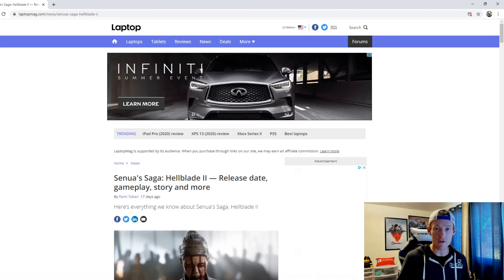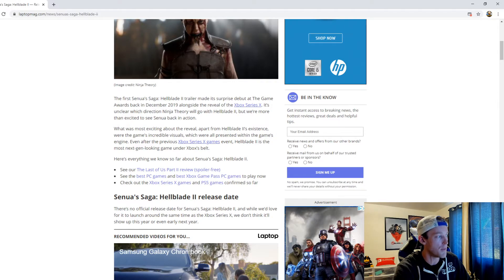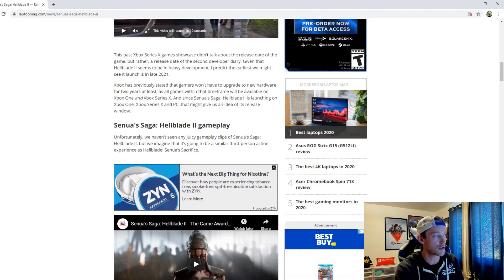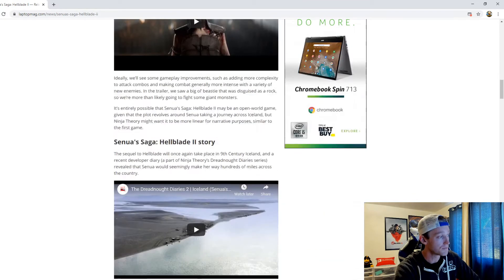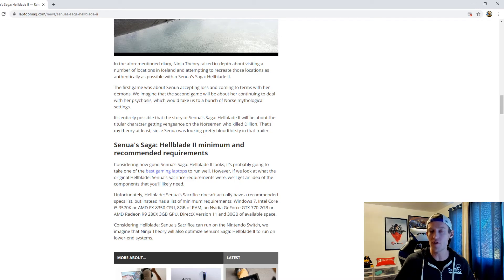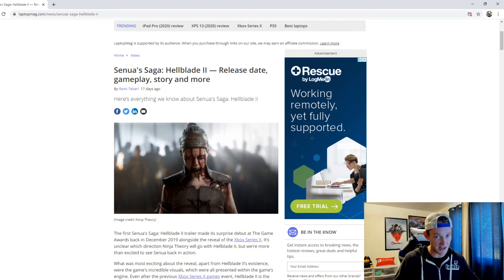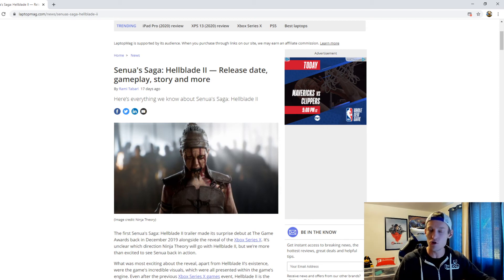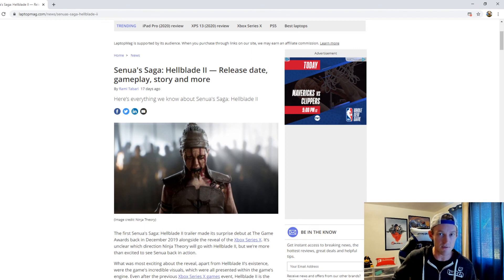Hellblade 2: Everything We Know Now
Programming Schedule:
Monday: The Gears Cast | Gears of War Podcast
Tuesday: The Resistance | Watch Dogs Podcast
Wednesday: Zero Dark | Call of Duty Podcast
Thursday: The Last Cast | The Last of Us Podcast
Friday: For The Swarm | StarCraft Podcast
Saturday: Eight Below Show
Sunday: Zero Questions Zero Answers | Q&A Show